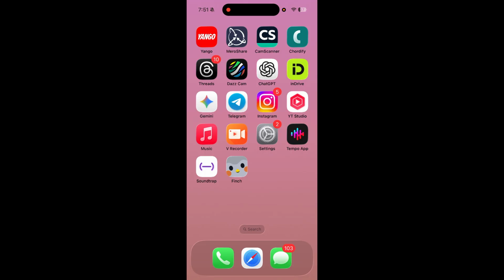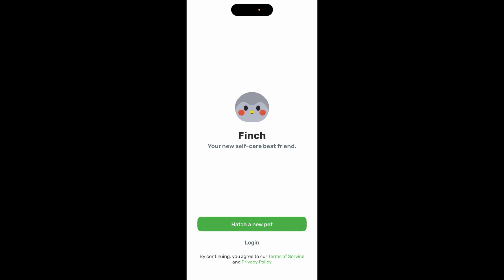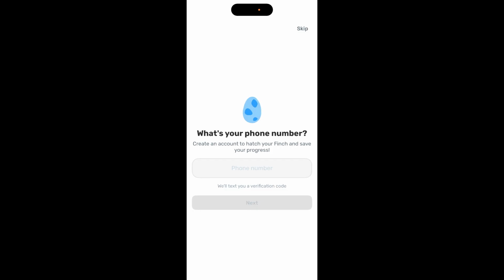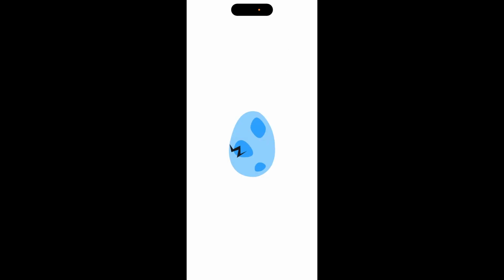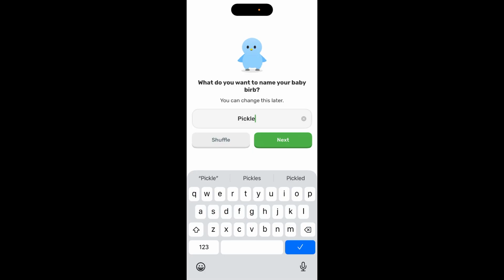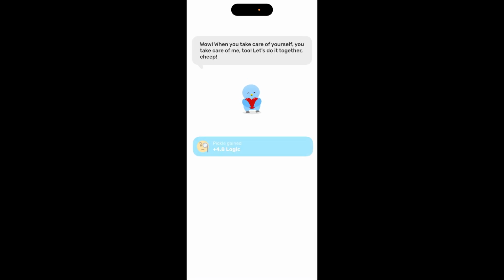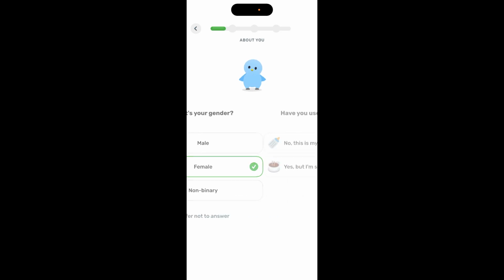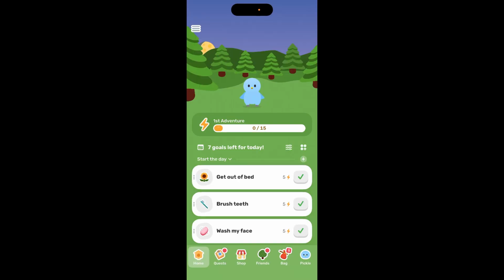How to Create Finch Account 2026?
Learn how to create a Finch account step by step to start your self‑care journey with this easy registration guide.

This tutorial covers downloading the app, entering your details, setting up your finch pet, and exploring daily check‑ins—so you can build healthy habits with a friendly companion.

🐣 Begin your wellness journey with a personalized Finch companion.
💬 What’s the first habit you want to track—mindfulness, hydration, or exercise?